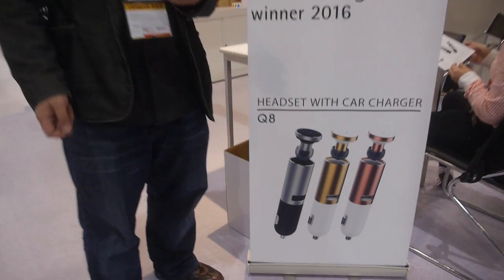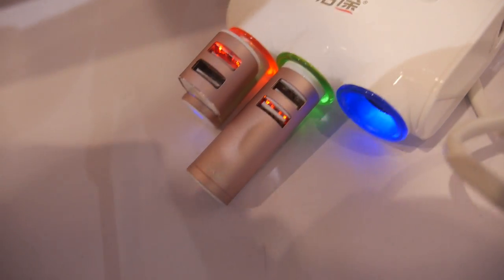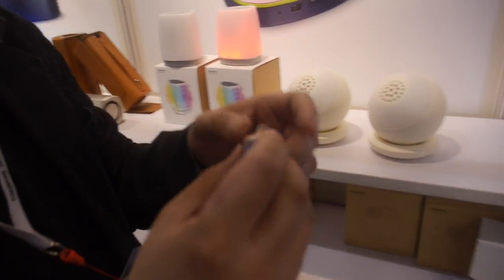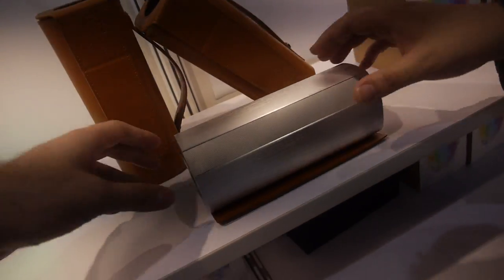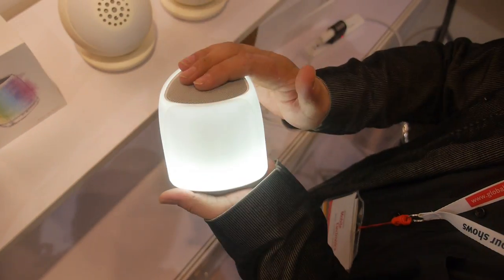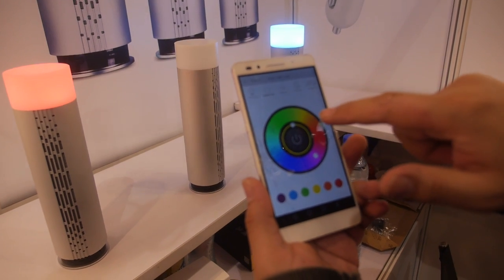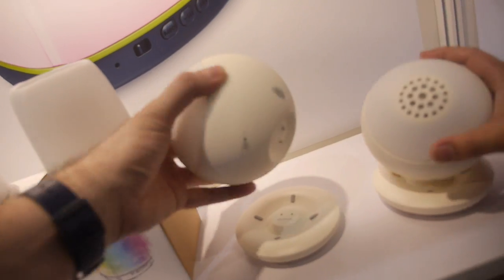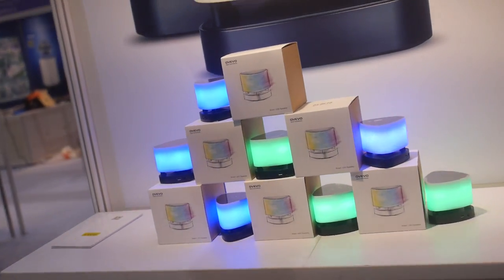OVEVO Q8 Bluetooth Headset 2.1A Car Charger, OVEVO LED Bluetooth Speakers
reddot design award winner 2016, OVEVO Q8 is a smart Car charger with a single bluetooth earphone & microphone inside. It features 1 or 2 USB power charge ports at 5V/2.1A, charging any USB device in the car. The bluetooth 4.0 earphone built-in 75mAh battery works for 1.5 hours and recharges each time it's put back in the charger using a unique magnet connection in the car. You can easily answer a phone calls just taking out the earphone to your ear from the car charger, or just press the button of the top of earphone to hang up a phone call.

OVEVO also shows many LED Bluetooth speakers at their China Sourcing Fair booth, supports millions of colors for the LED light through smart phone via the OVEVO app. OVEVO Z3 comes with a nice red bottle design in silver aluminum casing, it with dual-5watt speaker inside and over 10 hours battery life. OVEVO Z4 is portable bluetooth speaker with family design of Z3 but also features a leather case, also with dual-5watt speaker inside and over 10 hours battery life.

OVEVO Q8 now selling at $29 on aliexpress now

Distributors can contact OVEVO here:
Jade, Sales Manager (let them know you watched this video)